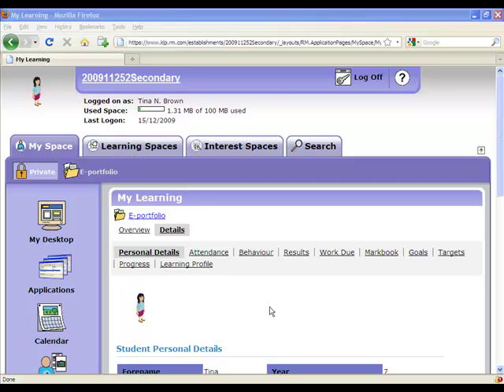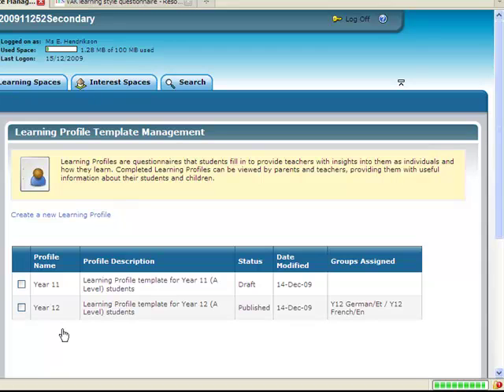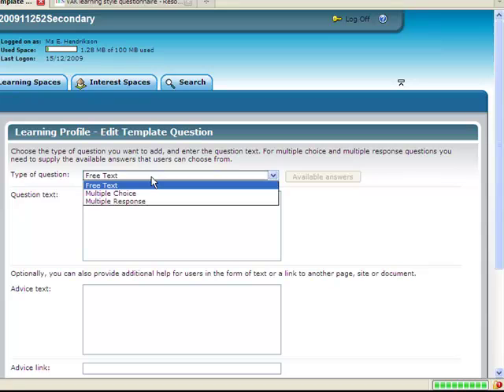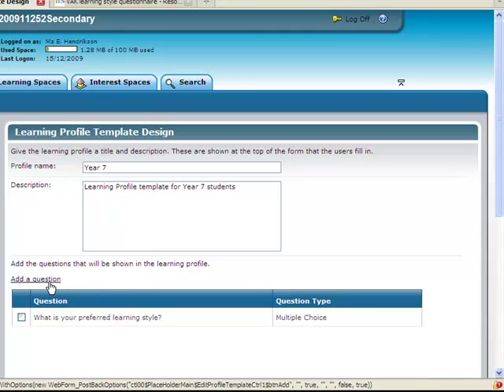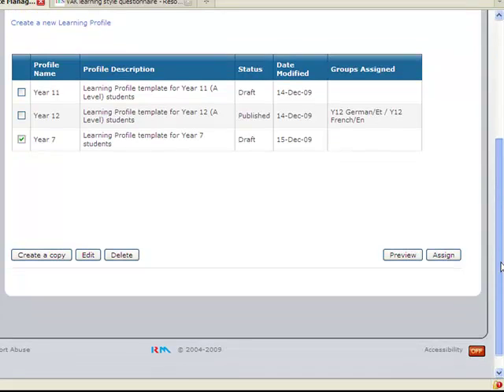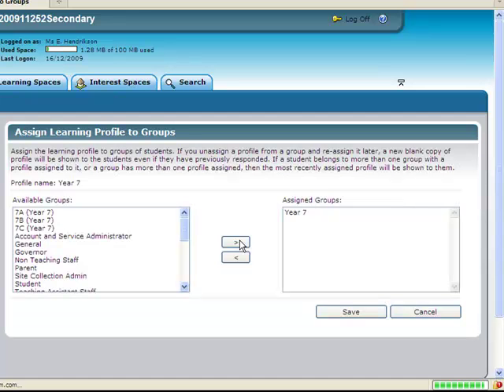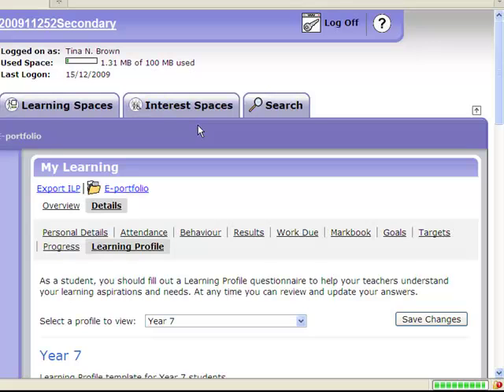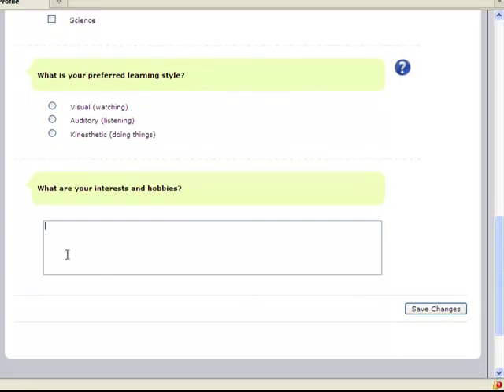Show Me - Using learning profiles